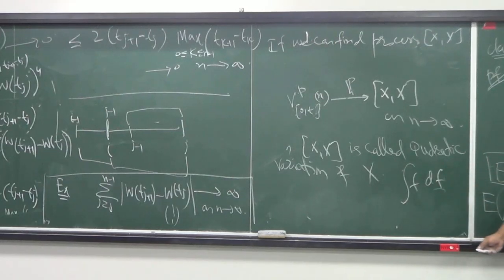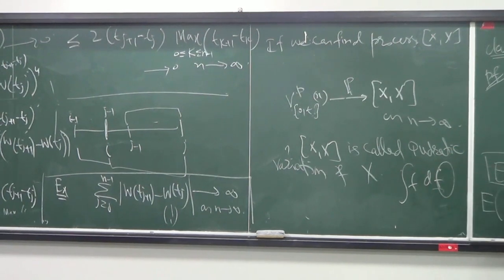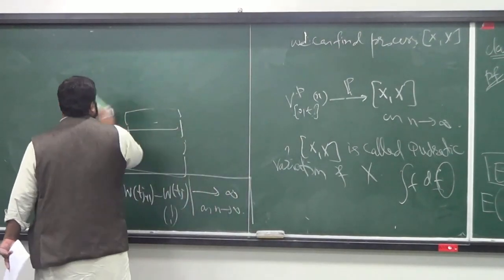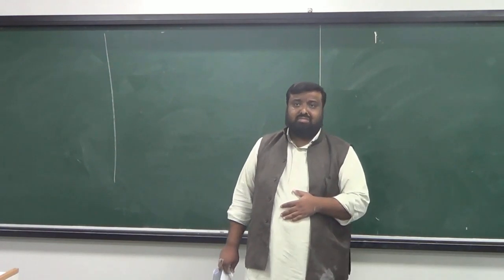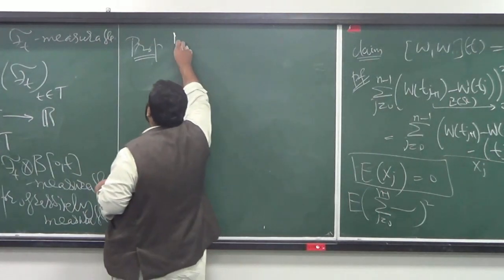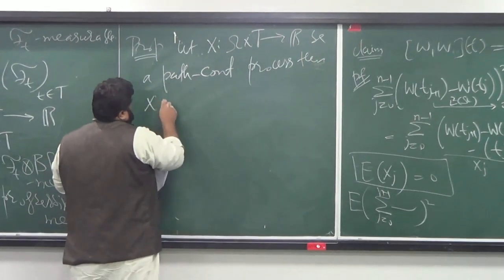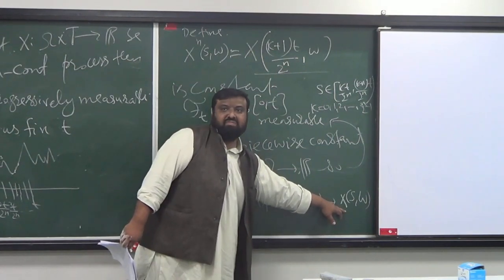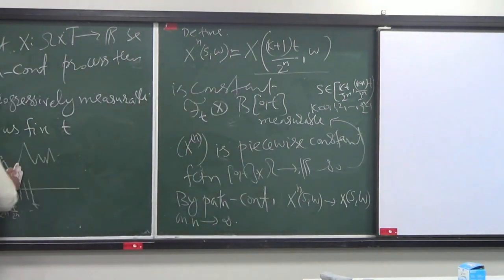Lecture 10 (Part 2): Progressively measurable processes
This course is an introduction to stochastic calculus based on Brownian motion. Topics include the construction of Brownian motion; martingales in continuous time; the Ito integral; localization; Ito calculus; stochastic differential equations; Girsanov’s theorem; martingale representation; the Feynman-Kac formula. @RUeamHK0X6#